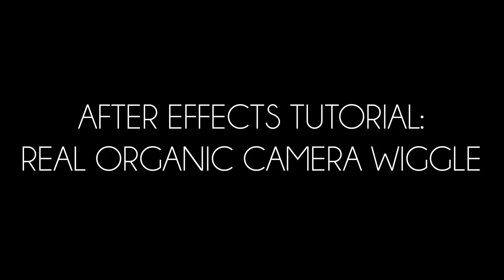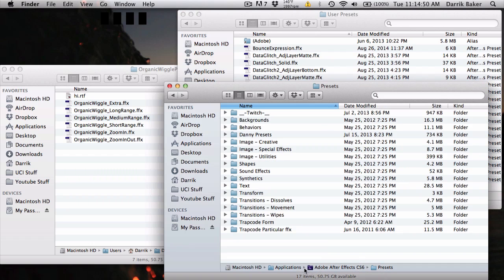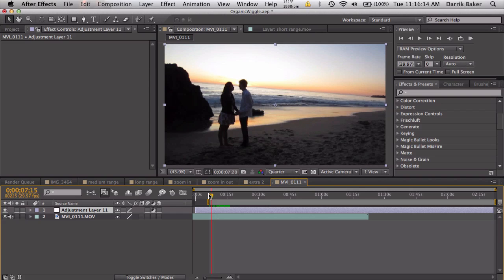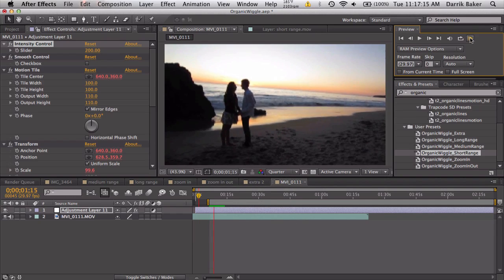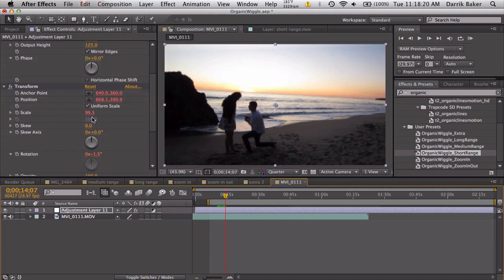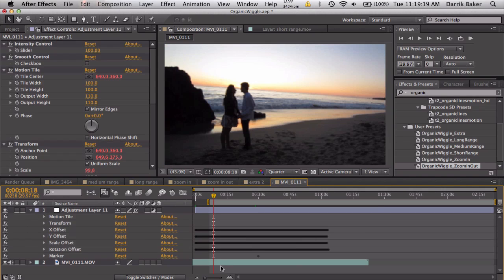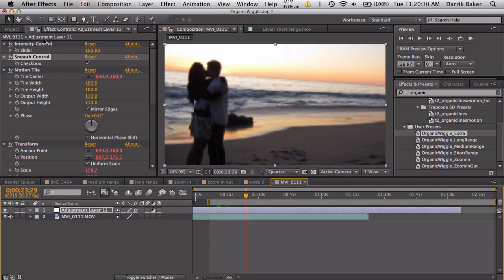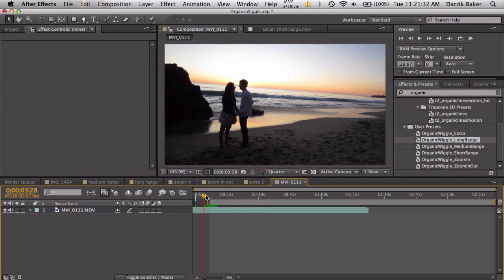After Effects Tutorial: Real Organic Camera Wiggle [FREE DOWNLOAD]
Please consider supporting me by pausing your adblock and refreshing the page to watch this video. Thank you.

WASSUP GUYS, BAKER HERE! Today I have a tutorial and free preset download for you guys! It features 6 realistic camera wiggles (and zooms) derived from real footage. This is perfect for tripod footage or anything else that may need more "life."